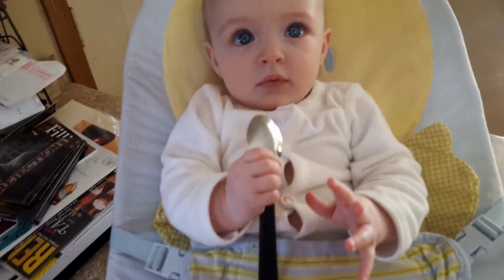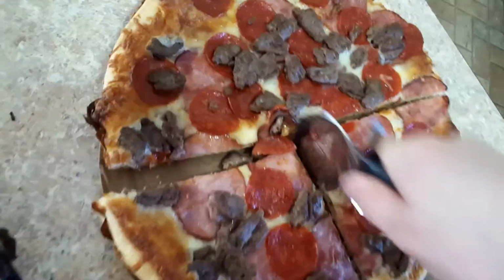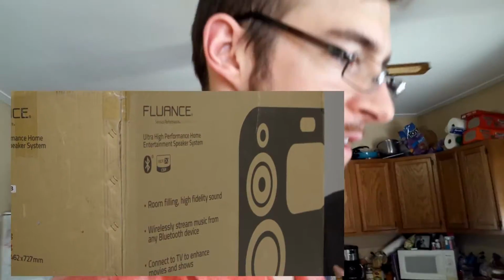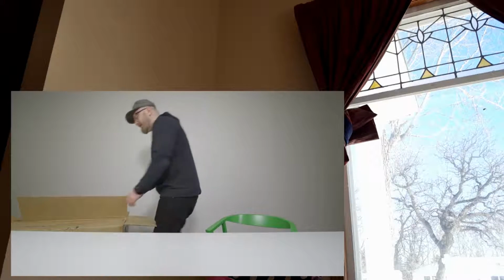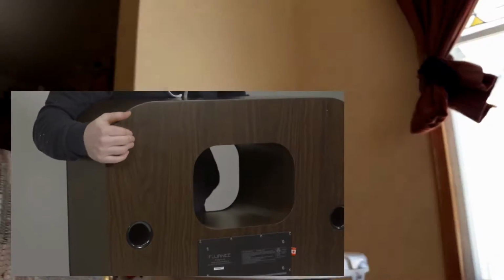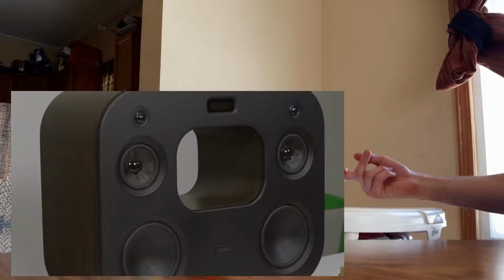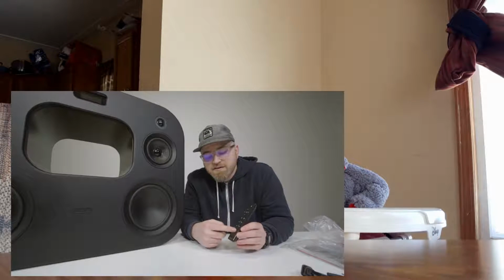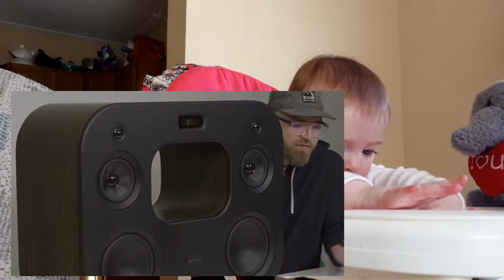Walking Dogs and Building a Fort #16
Building fun for with my kids and walking dogs all day isn't hard but does require effort.